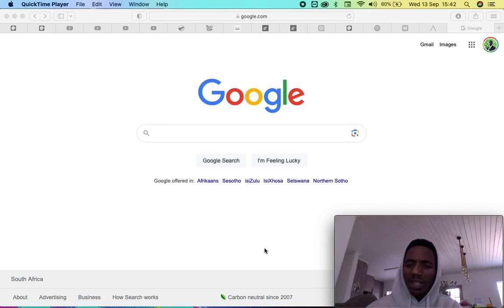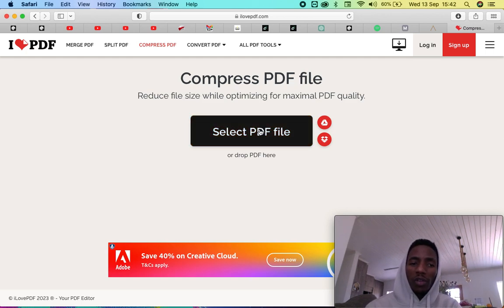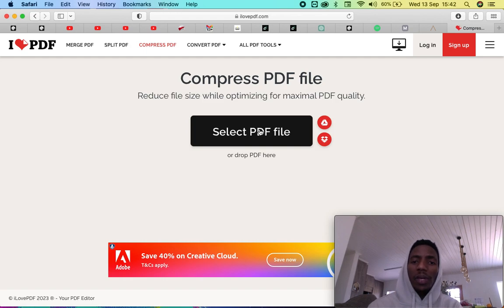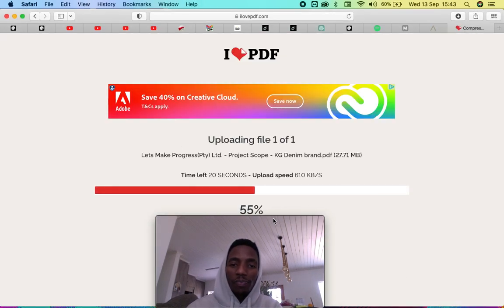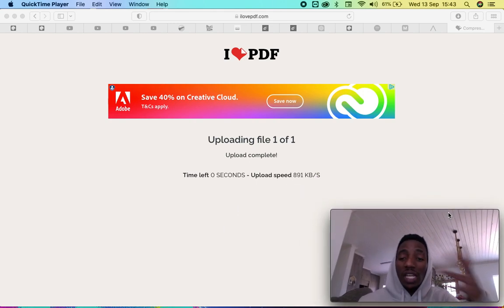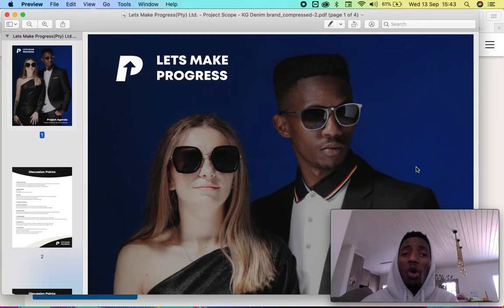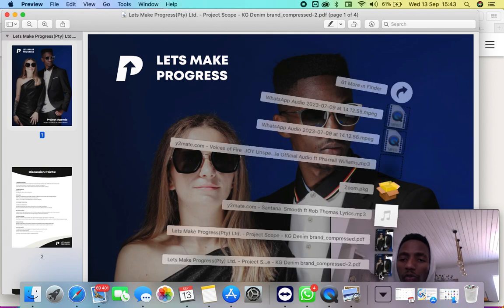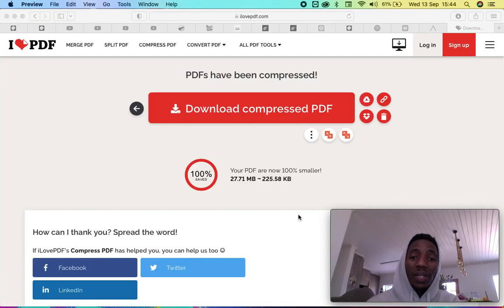How To Compress Large PDF Files with Ease! [2023]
Is your PDF file too large to share or upload? No worries! In this step-by-step tutorial, I’ll guide you through the process of compressing large PDFs into smaller, more manageable sizes.

In this video, you’ll learn:

🔹 The best tools and software for PDF compression
🔹 How to reduce PDF file size without sacrificing quality
🔹 Tips and tricks for optimizing your PDFs

Whether you need to email a PDF, upload it to a website, or simply save disk space, this tutorial has you covered.

Ready to make your PDFs smaller and more shareable? Watch now and master the art of PDF compression! 📄💾

Have questions or a specific topic you’d like me to cover?

Thanks for tuning in, and happy PDF compressing! 🙌